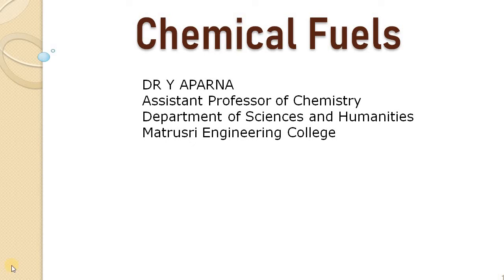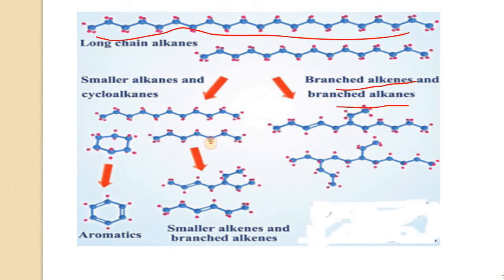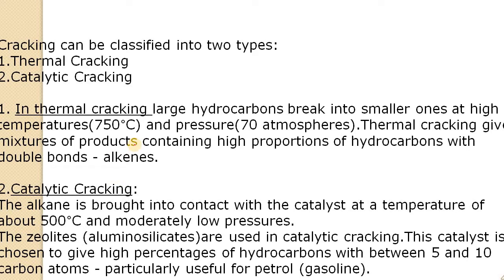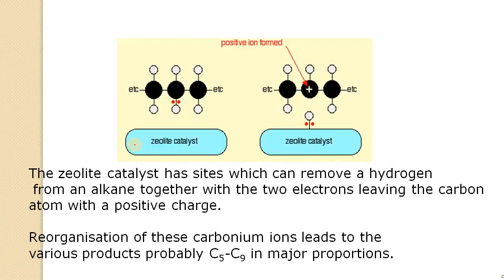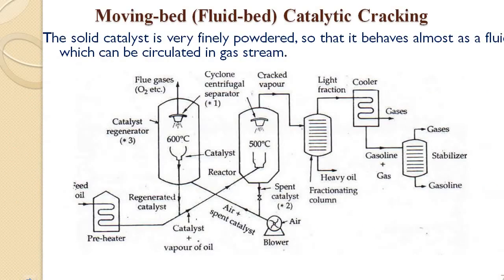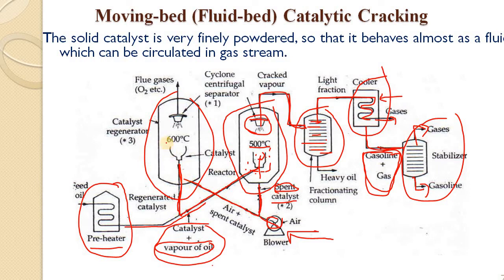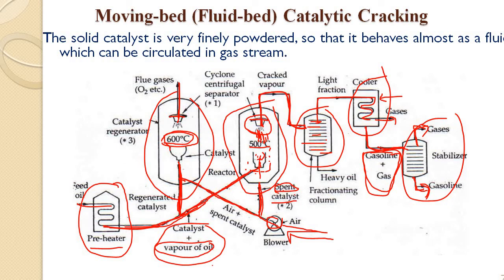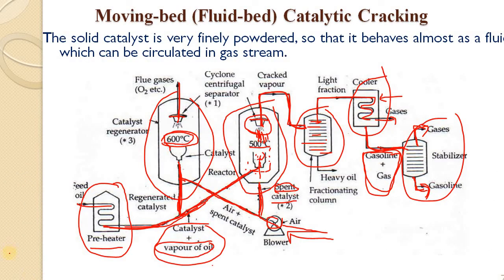Cracking and Moving bed catalytic cracking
Lecture by Dr Y Aparna

Topics covered:
Cracking and its significance,
Moving Bed Catalytic Cracking method